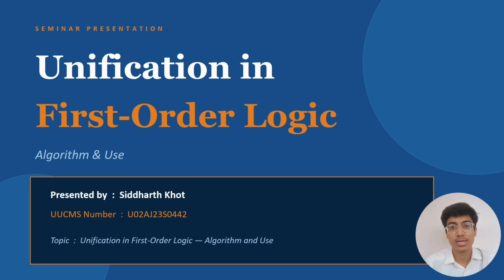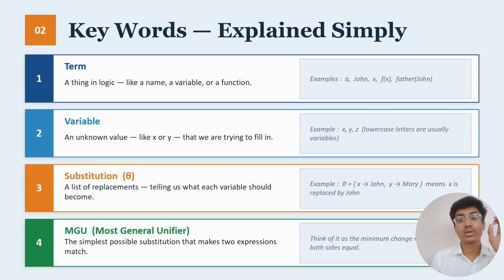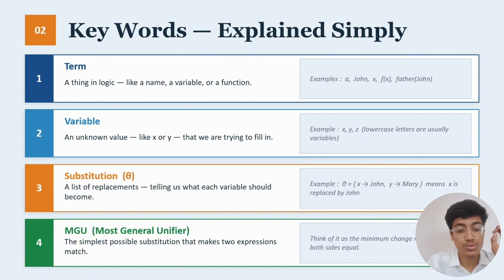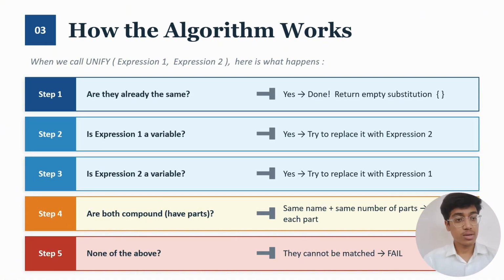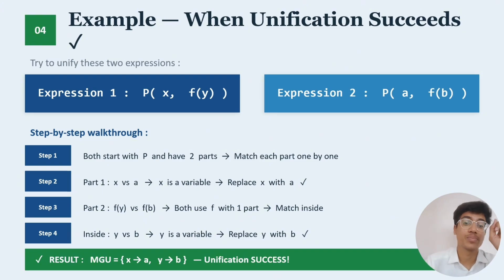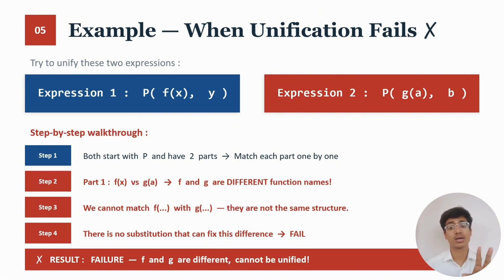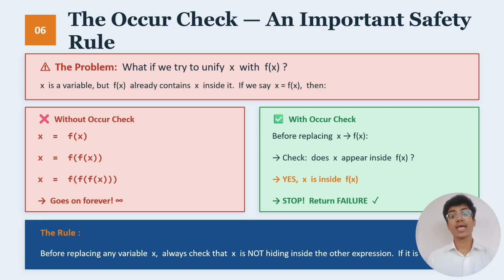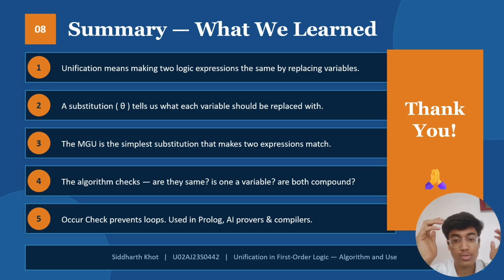Unification in First order logic